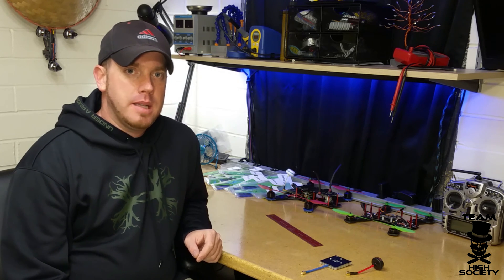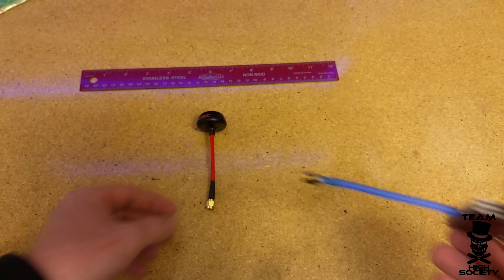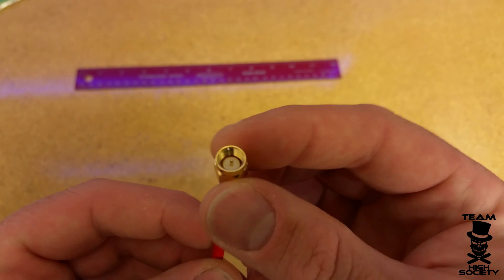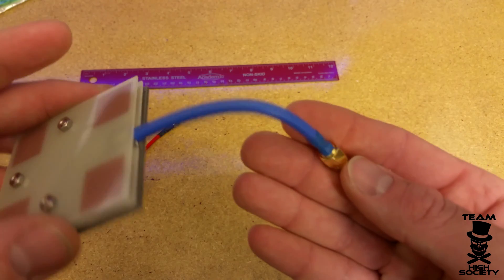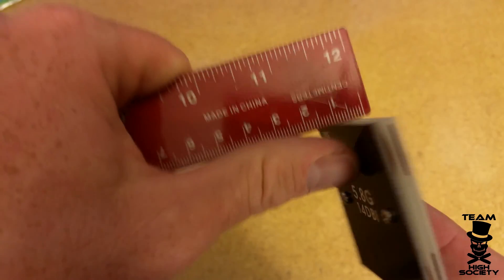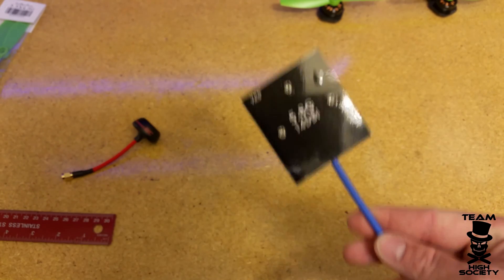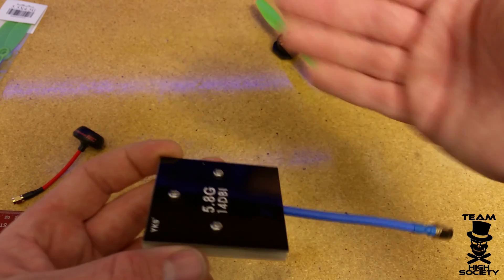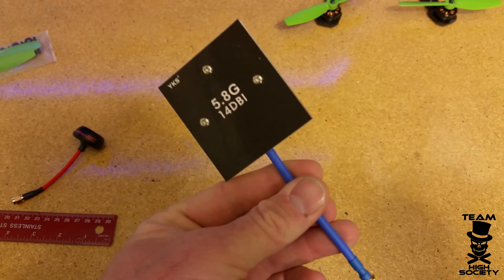YKS Panel/Patch Antenna Review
THS had a chance to review the new panel antenna by YKS. Check it out!